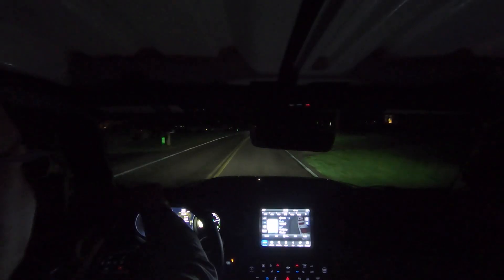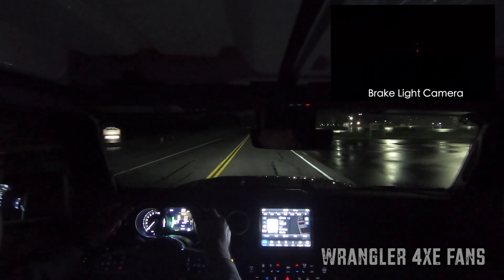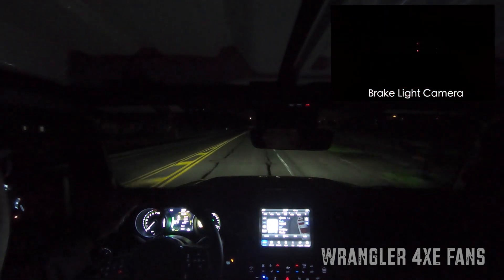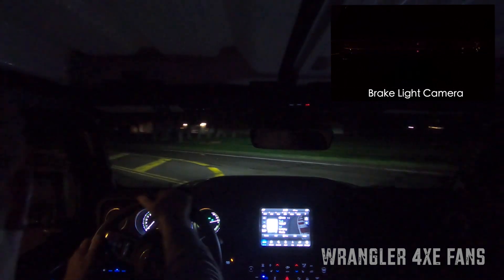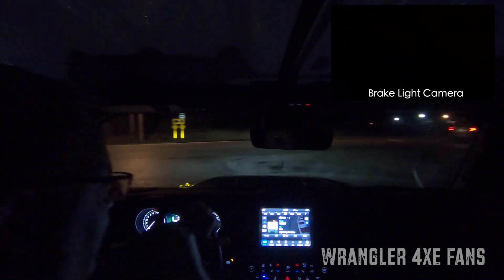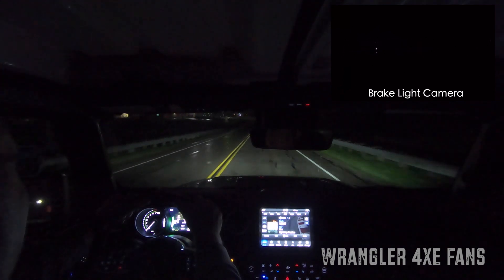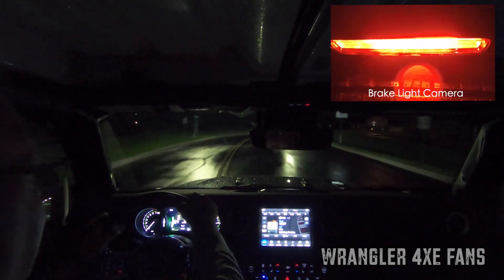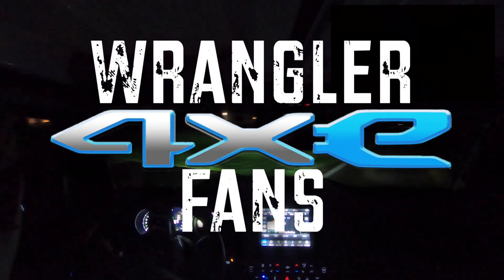Max Regen and the brake light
Let's take a look at how the brake lights work with max regen.